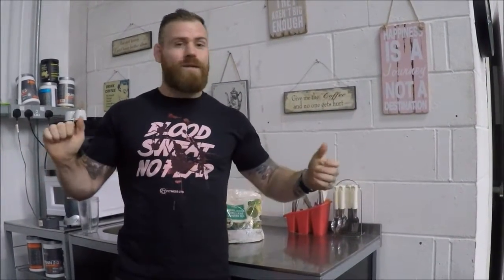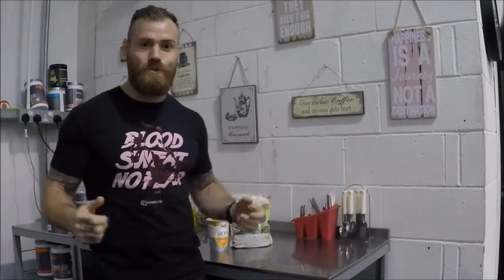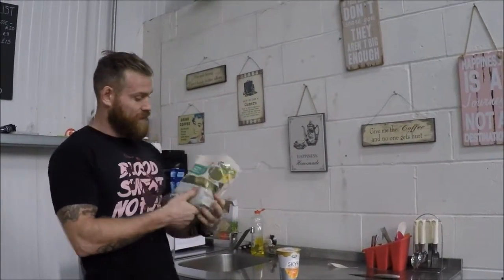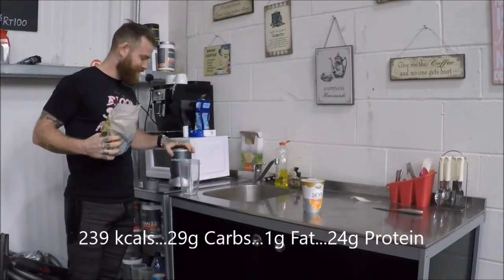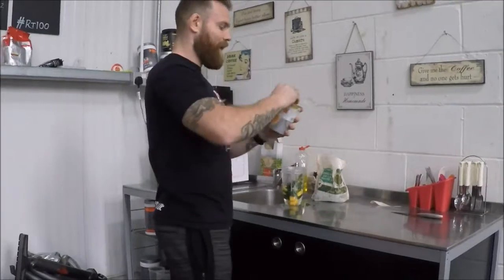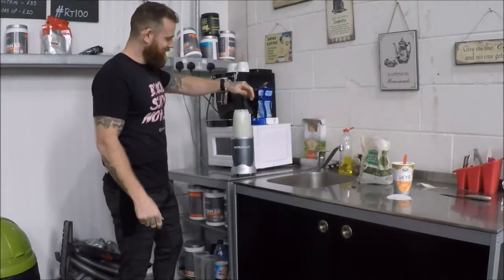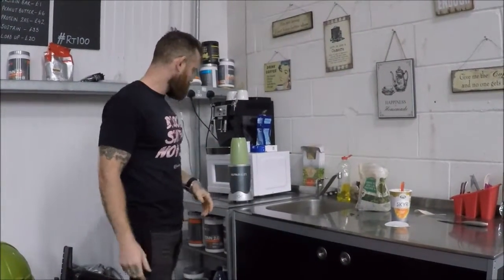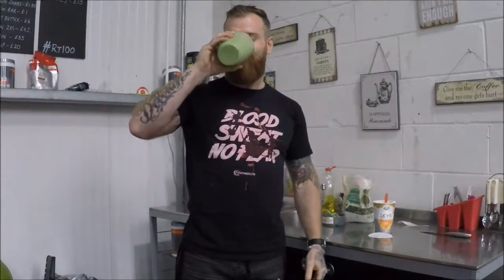In The Kitchen With RT Fitness 1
Today we give you an alternative to those silly diet shakes